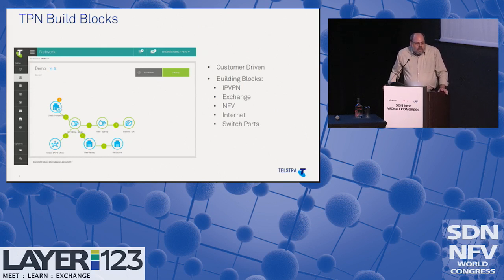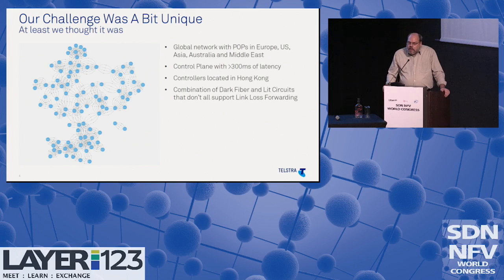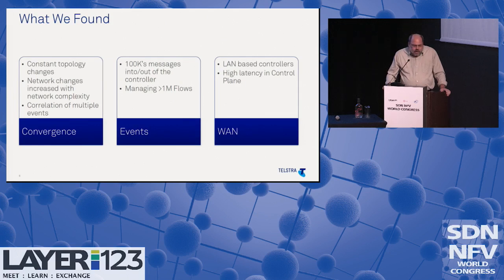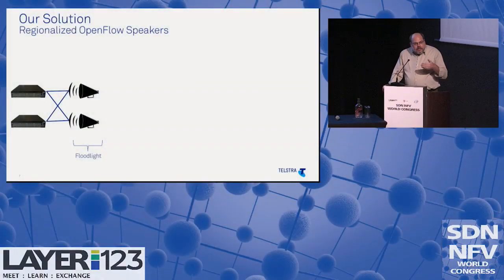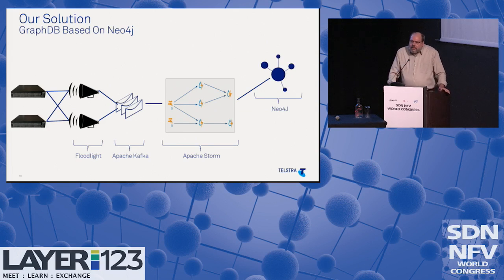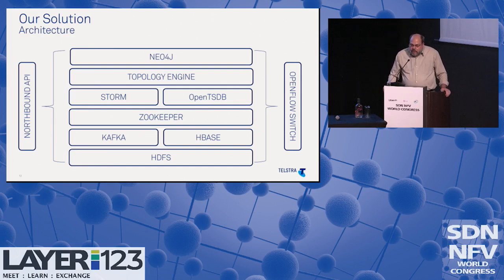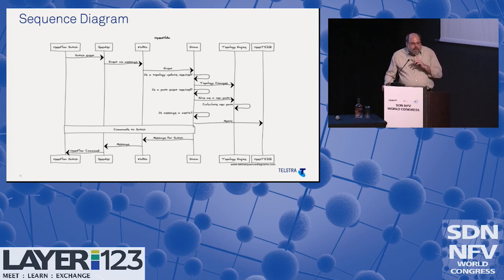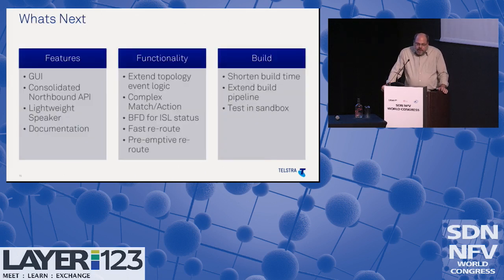SDN NFV World Congress 2017 KEYNOTE Jon Vestal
Jon Vestal | VP, Product Architecture | Telstra
SDN NFV World Congress 2017, The Hague Netherlands